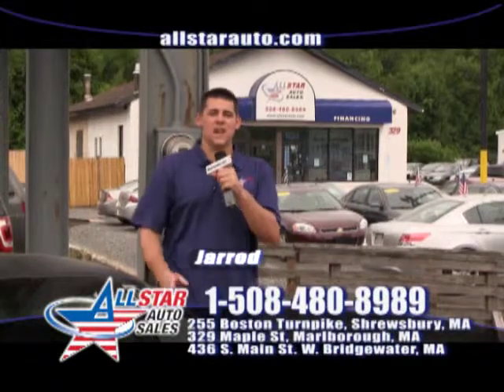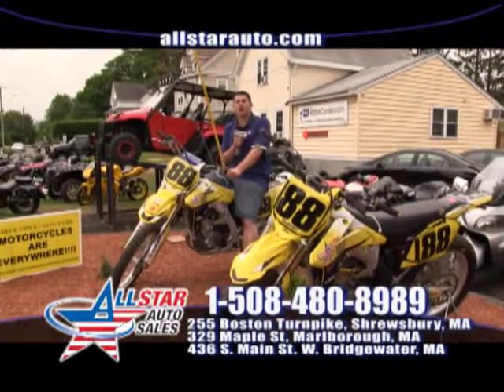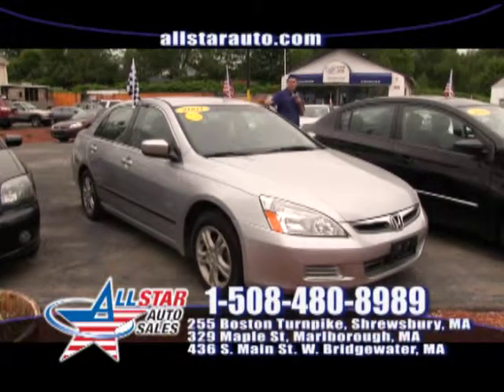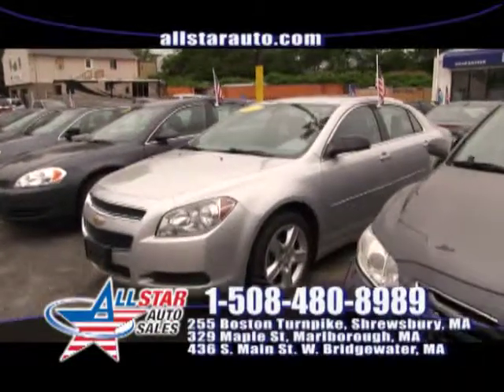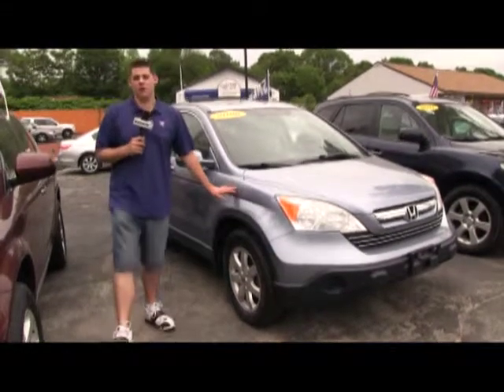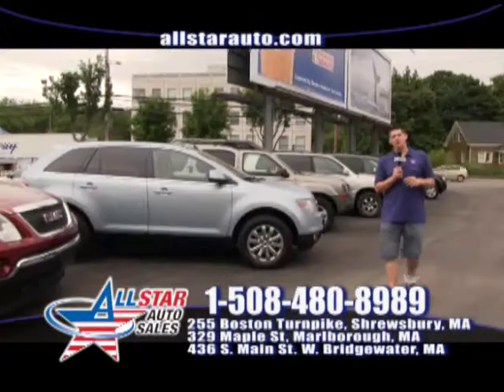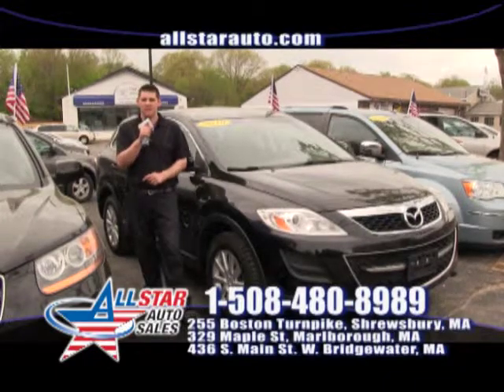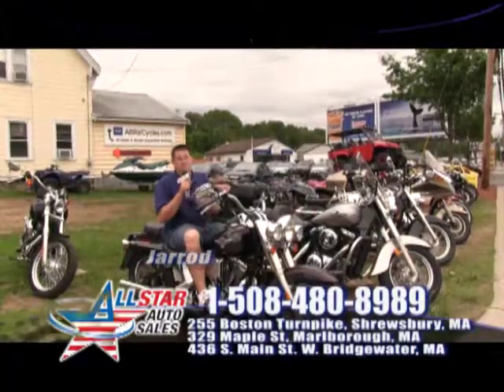Allstar Auto Sales - Worcester Auto Showcase - June 14, 2014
Worcester Auto Showcase - June 14, 2014